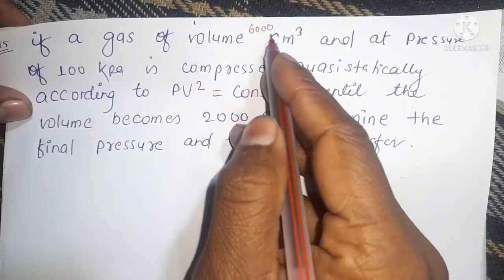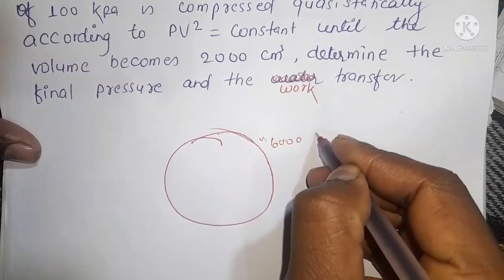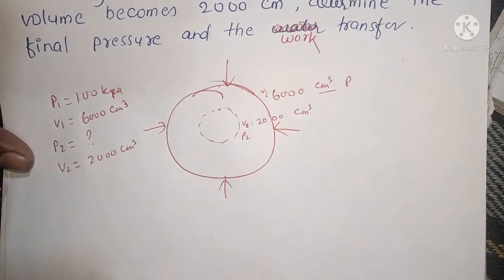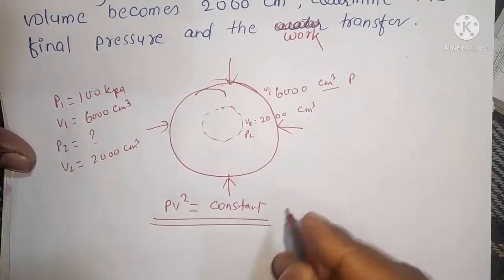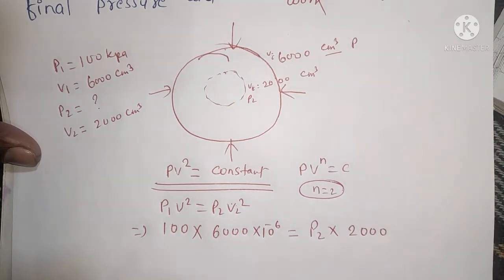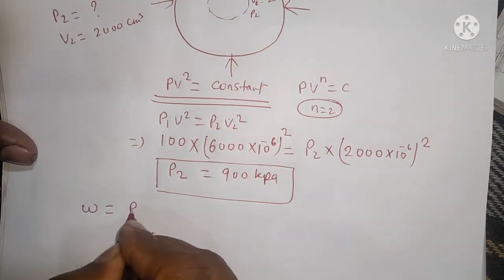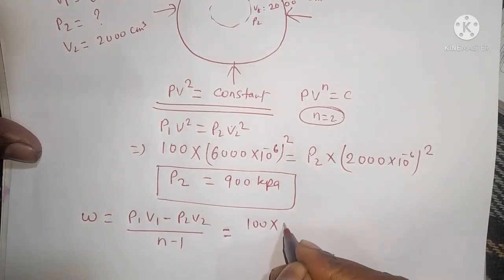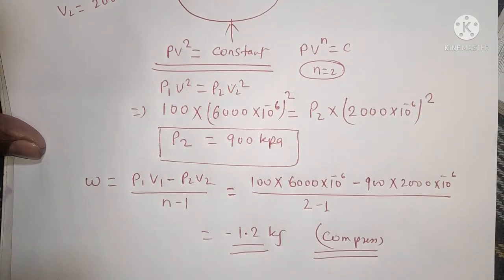P K Nag question 3.15 of the chapter 3 of the thermodynamics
If a gas of volume 6000 cm^3 and at pressure of 100 Kpa is compressed quasi statically according to PV^2 =CONSTANT  until the volume becomes 2000 cm^3 , determine the final pressure and the work transfer